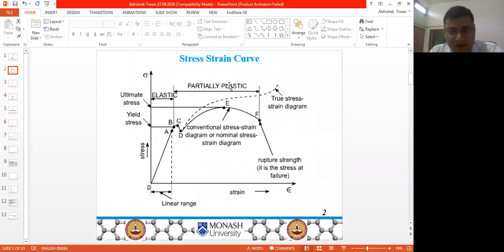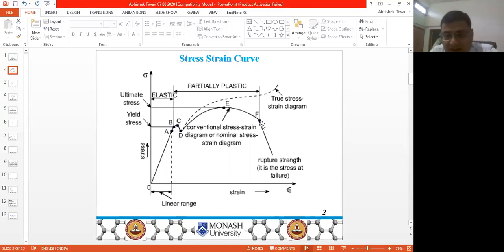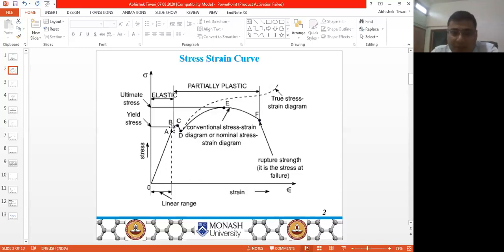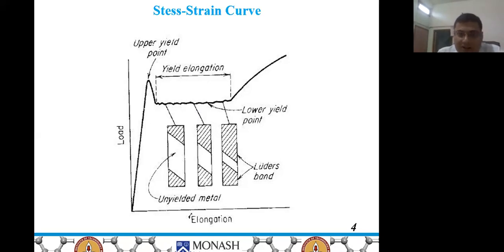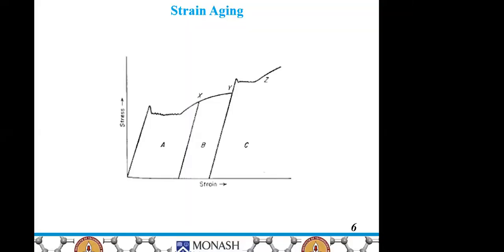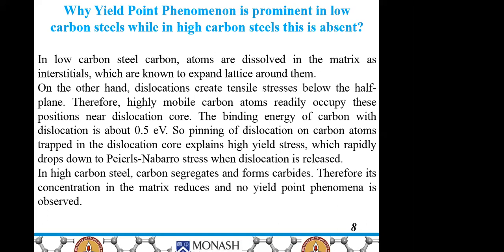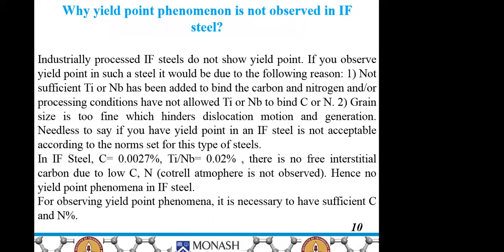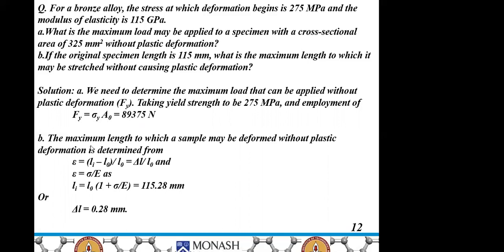Stress Strain diagram and Yield point phenomena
Explanation of Stress-Strain diagram, Yield point phenomena in low carbon steel, why there are no yield point phenomena in DP and IF steel?

Speaker
Dr. Abhishek Tiwari, Ph.D., Monash University